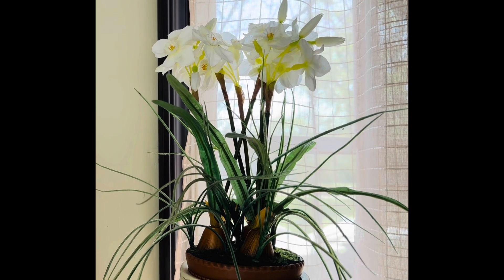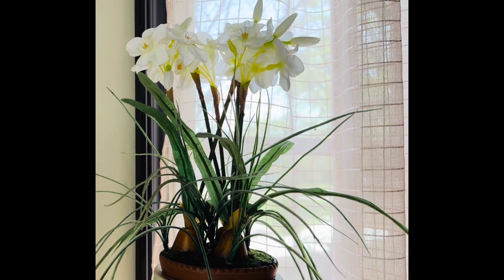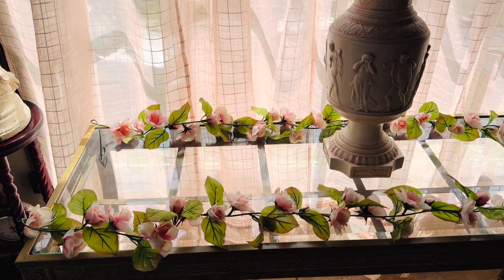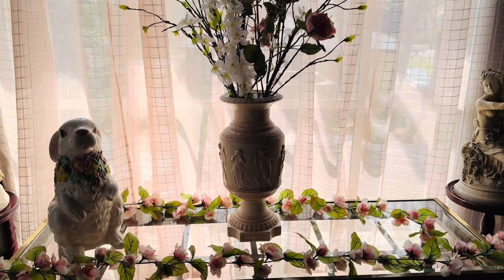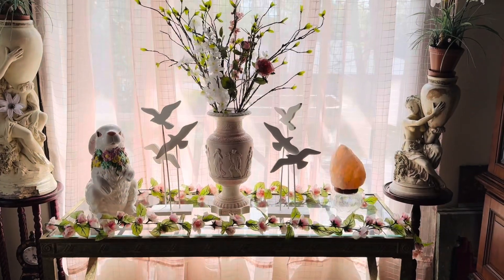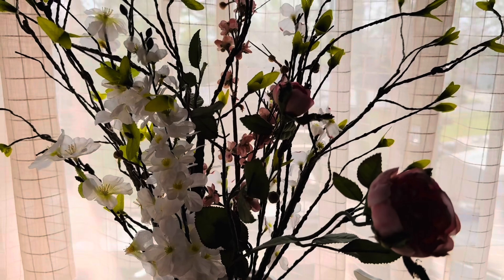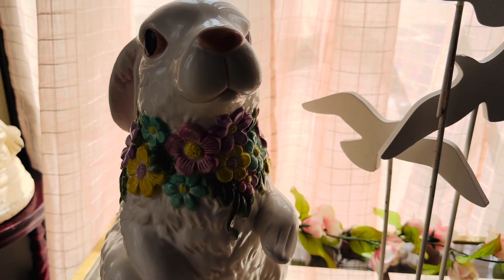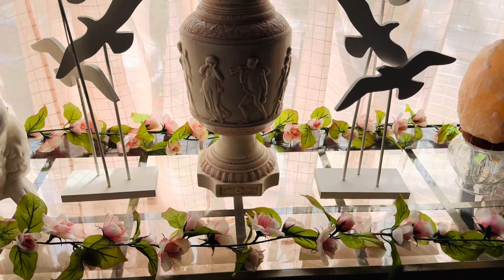NEW A TOUCH OF SPRING!2024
Thanks to everyone for your continuous support. I surely appreciate it.